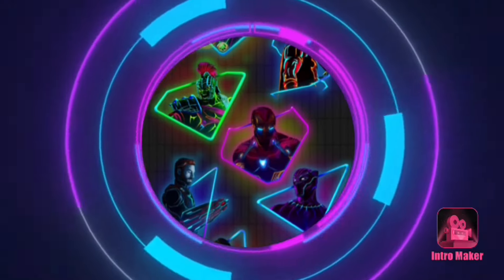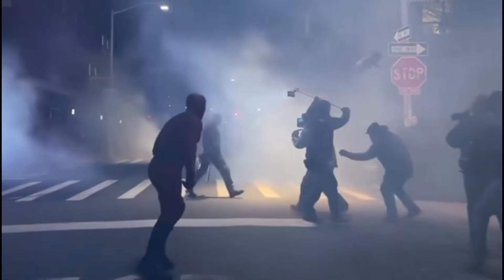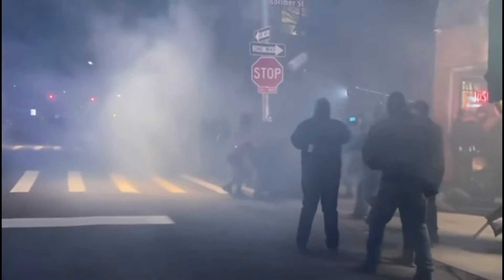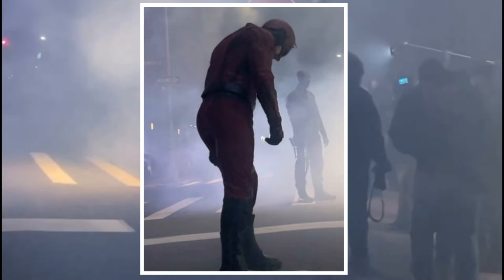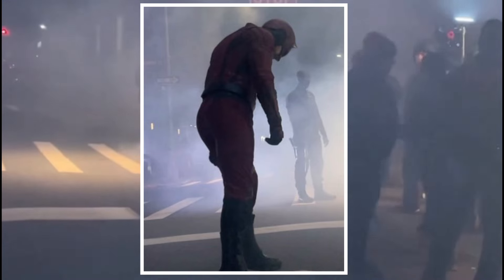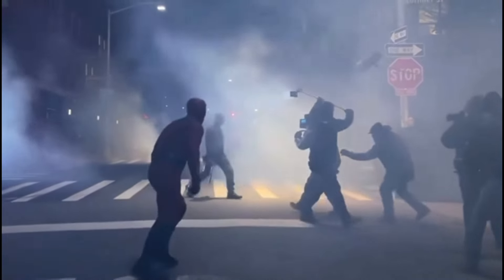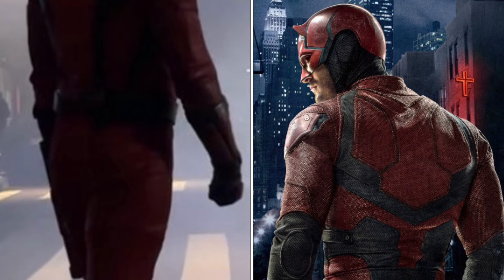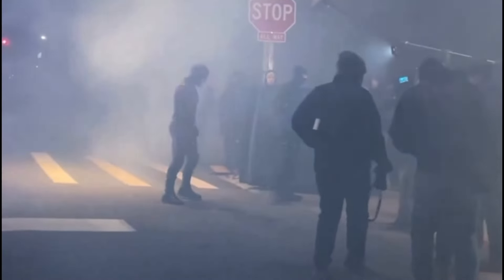Daredevil Born Again New Daredevil Suit Footage & Bullseye Costume First Look & Set Footage